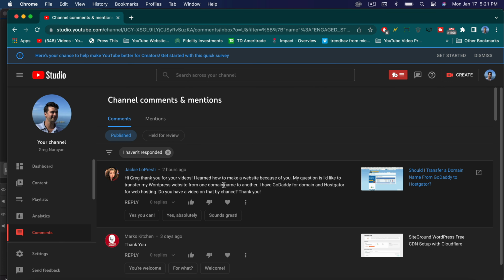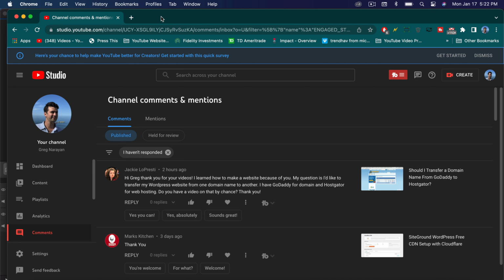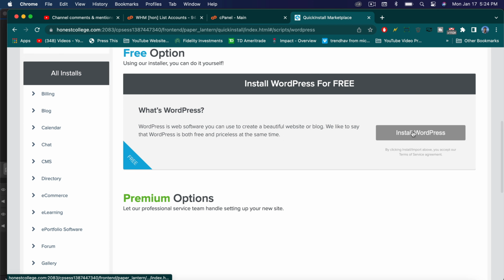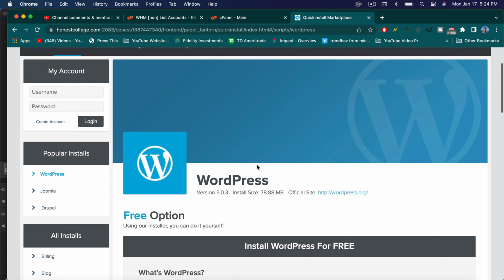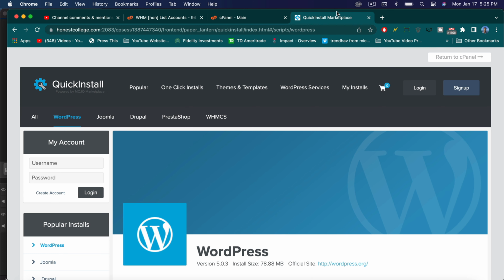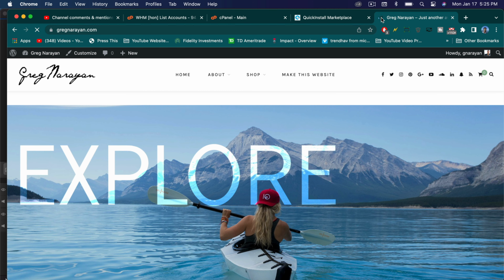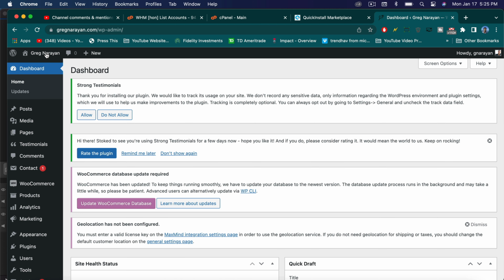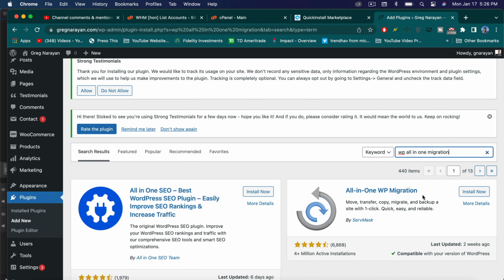How To Migrate WP From One Domain Name to Another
Quick and easy video showing you the general steps to migrate WordPress from one domain name to another! We move your original WordPress site to a new domain, all within your same hosting plan.

Note: A few viewers said one part may not be clear - that is you should download your original site using WP All in One Migration before you switch the namservers to point to the new site. You can always point nameservers back, btw, as long as your original domain is still live.

It's not an easy task but has to be done in some situations. Let me know any questions!